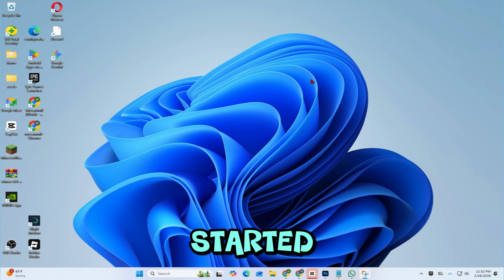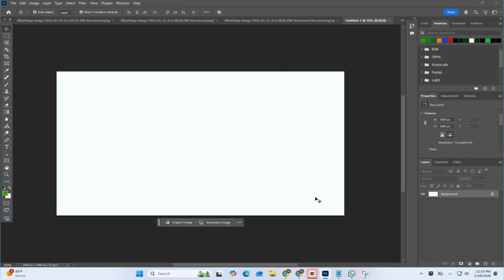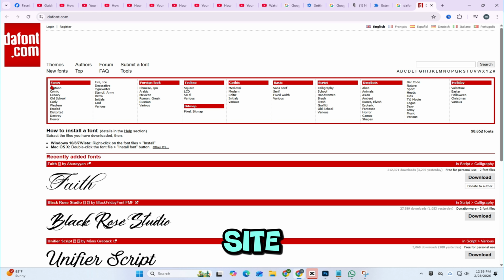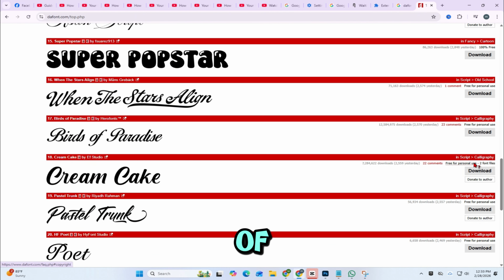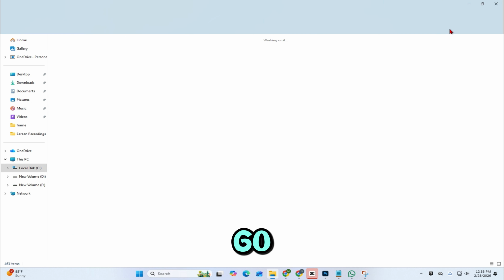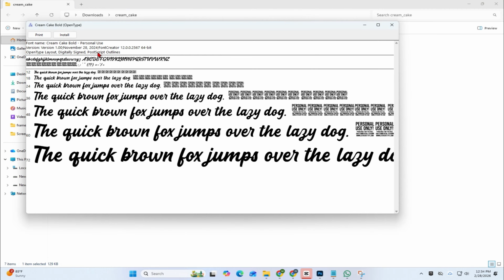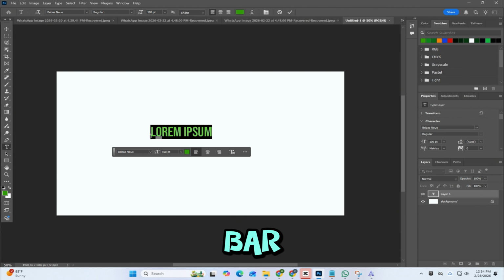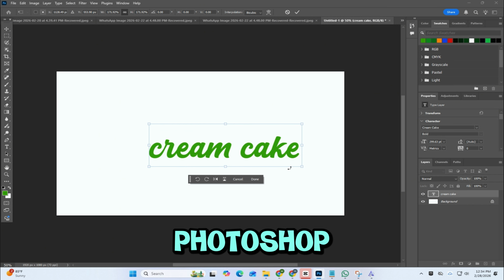How to add new fonts in photoshop (step by step guide)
learn how to download and add new fonts in photoshop with this easy step-by-step tutorial. in this guide, i show you how to find free fonts online, download them safely, extract the files, install them on your computer, and use them inside photoshop.